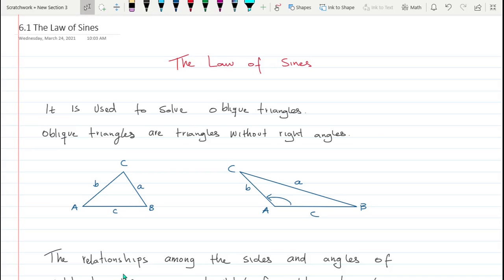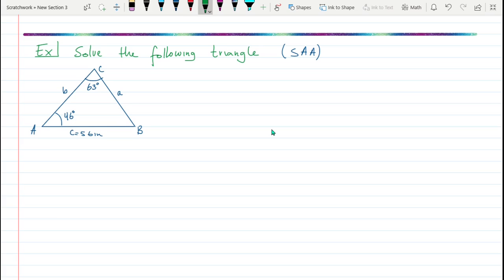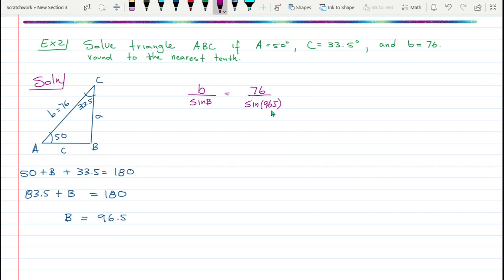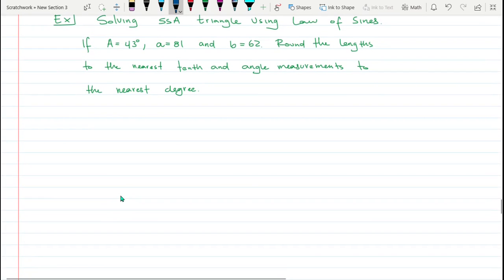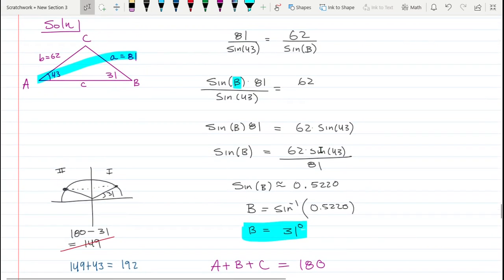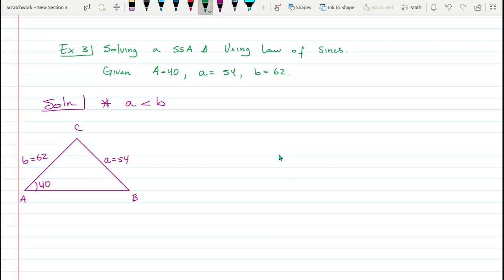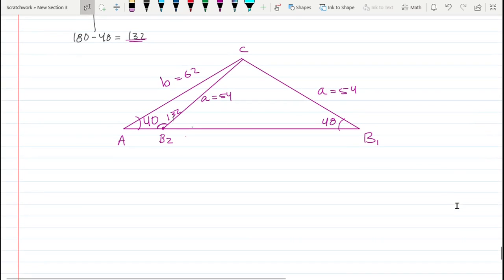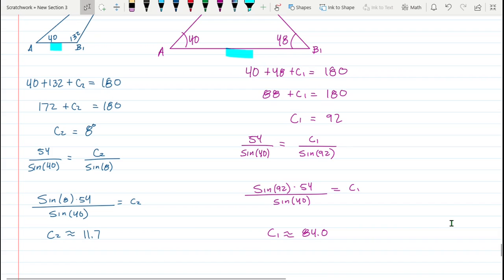The Law of Sines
Introduction
Definition
Derivation
Example (SAA)
Example (ASA)
The Ambiguous Case (SSA)
Introduction
Explanation of the cases
Example (SSA-1 triangle)
Example (SSA-No triangle)
Example (SSA-2 triangle)